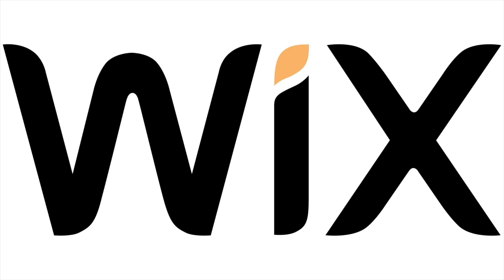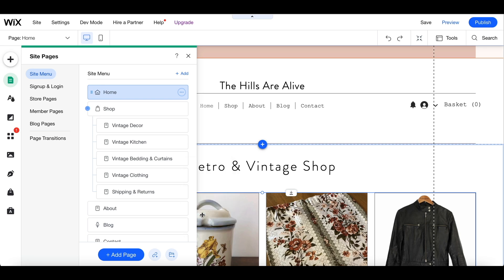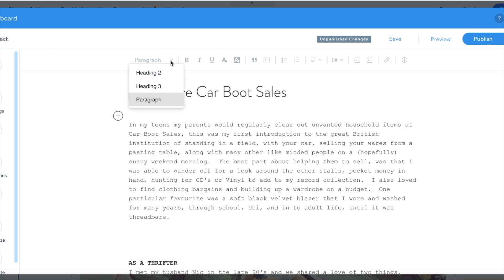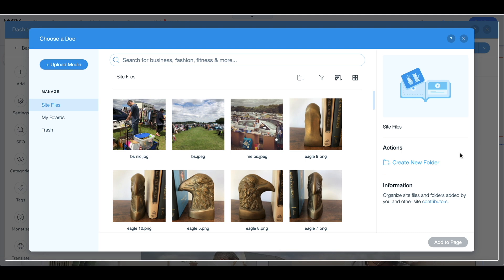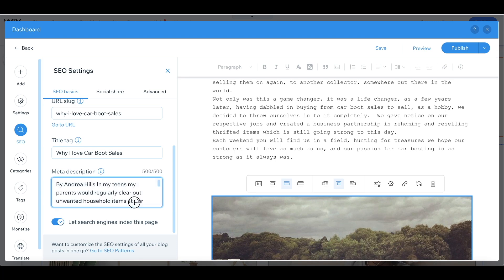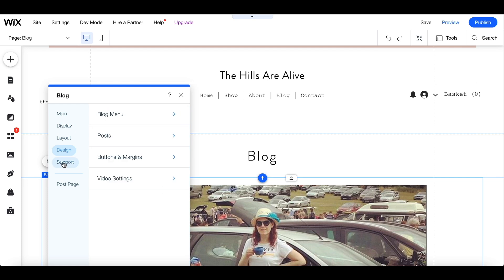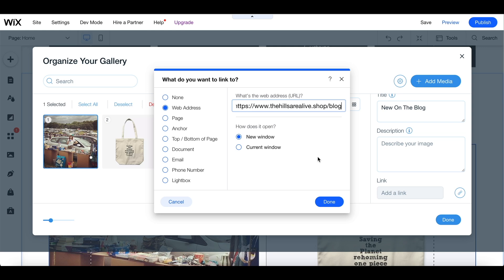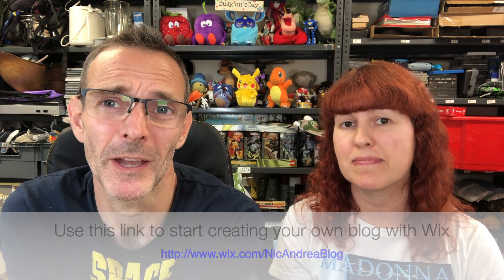How To Create A Blog - Add A Blog To Your Website | Step By Step Tutorial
USE THIS LINK TO START CREATING YOUR OWN BLOG WITH WIX

WATCH THE FIRST VIDEO HERE where we show you HOW TO MAKE AN ONLINE STORE FOR YOUR BUSINESS -

We have made an easy to follow blog creation tutorial with Wix:

Follow our tutorial as we show you how we built our blog in real time.
Learn how to create a blog with this Wix tutorial.

In this video we show you how to:
- Make a blog
- Create an online blog post
- Build a blog page with Wix
- Use a Wix blog app
- Create a blog within your Wix website
- Build a blog within your website
- Create a blog to make money with Wix

Timestamps:

00:56 Signing in to our previously built website
01:30 Adding the blog page to the website
02:11 How to add a Blog App to a template that doesn't include one
02:32 Adding images to your blog page
03:38 Using the Text Editor to create your blog
08:57 Aligning your blog post on the website
09:57 Showing the blog mobile version
10:34 Adding a clickable image on your website homepage which links to the blog post
12:12 Conclusion and wrap up